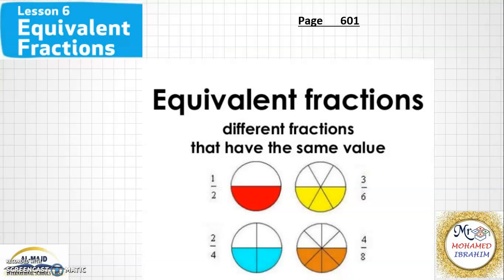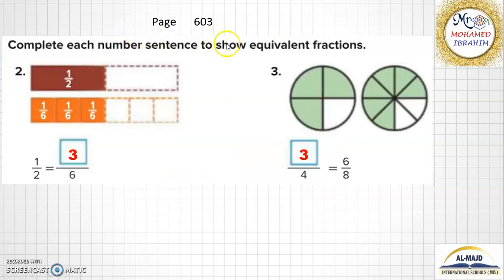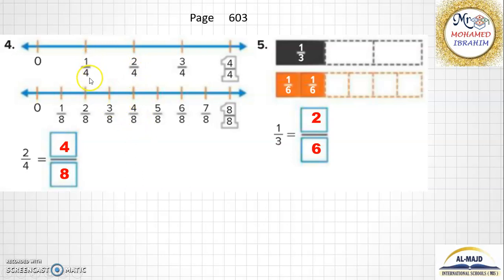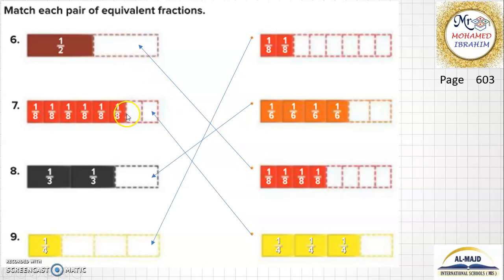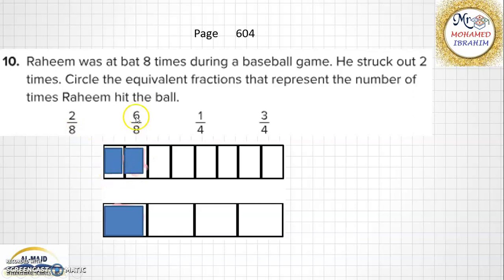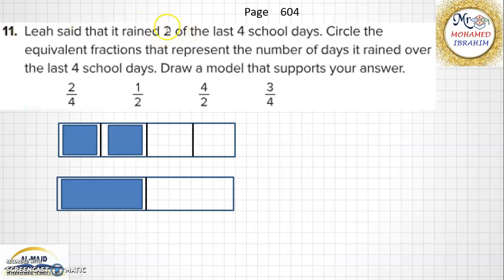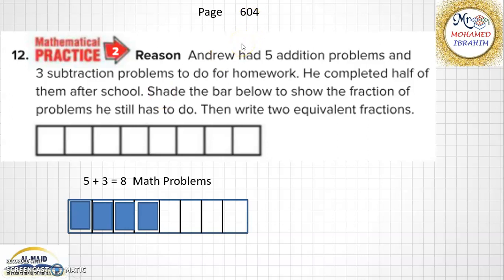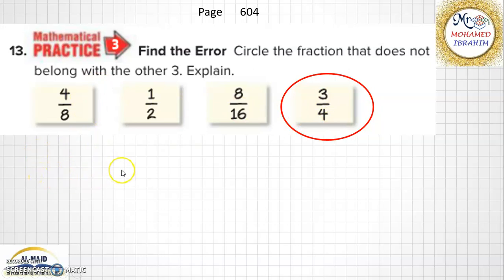Math - Grade 3- Equivalent Fractions